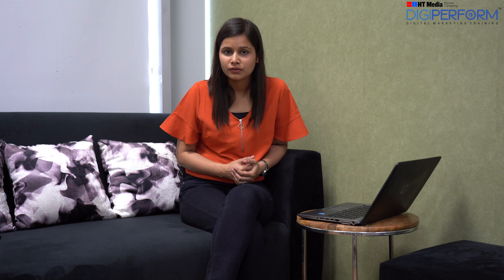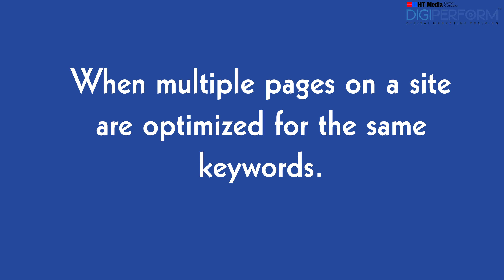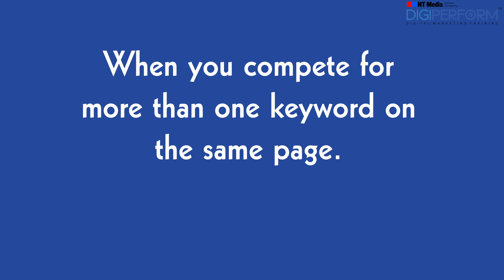Digiquiz- What is Keyword Cannibalization?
Optimization of a website is crucial to get traffic and maintain the level over the search engine.

The main aim of search engine optimization is to get more traffic from diverse sources and to get repetitive visitors.

SEO plays a crucial role in online business websites as well as other interactive sites.

Considering that, we present you with the third question of Digiquiz.
Mention your answers in the comment section below and get exciting goodies!